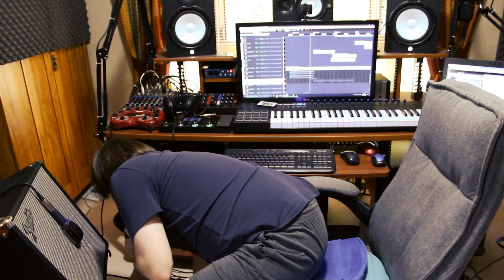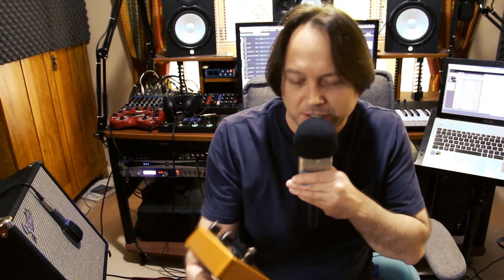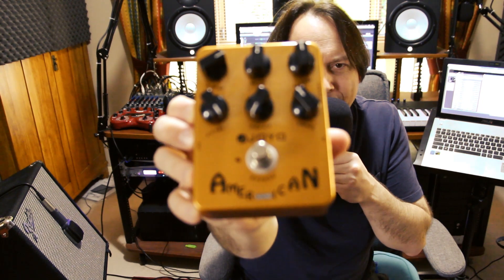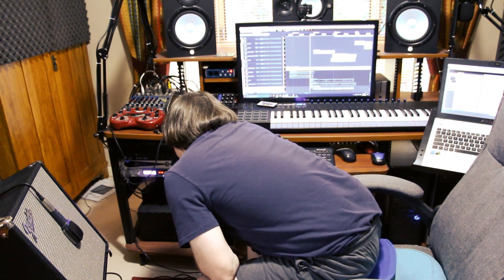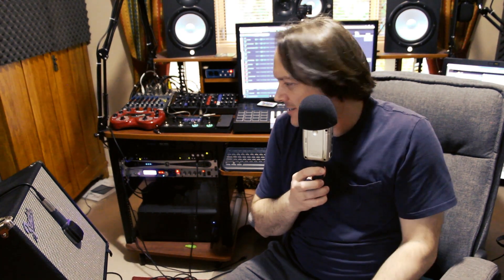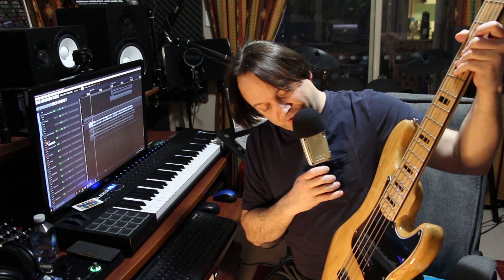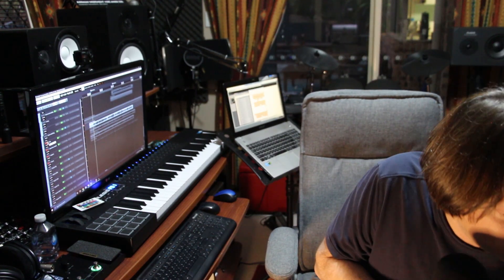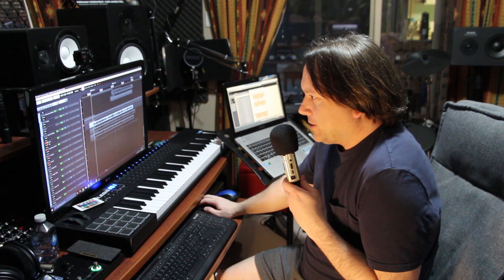How I Record Bass Guitar - Amp vs FX vs Direct - TuneLeak TV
"TuneLeak TV" - following the recording of my new album, Monsters From The Id.

How I'm recording bass guitar. Shootout between:
- Fender Rumble 40 miked up
- Joyo American Sound
- Hotone Ampero
- Direct with Line 6 Helix added later

About TuneLeak:
TuneLeak features music before it’s "finished". As tracks are being recorded, artists "leak" early versions in the form of rough demos, jams, tracking sessions, video, audio… Anything really.

TuneLeak logo by Freyja Dean
Ben Craven logo by Roger Dean